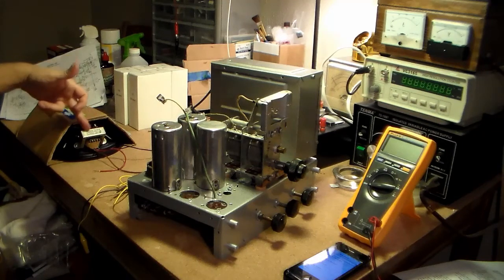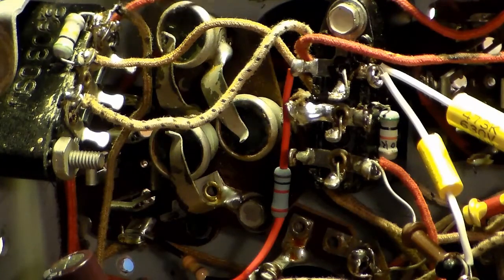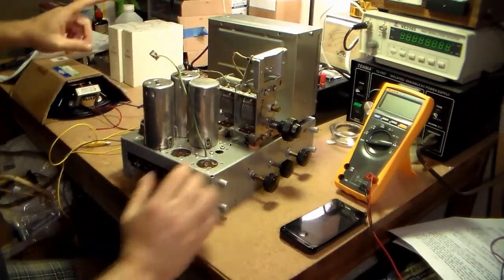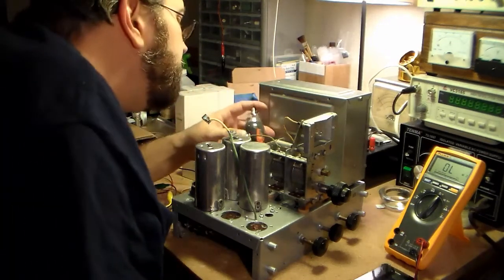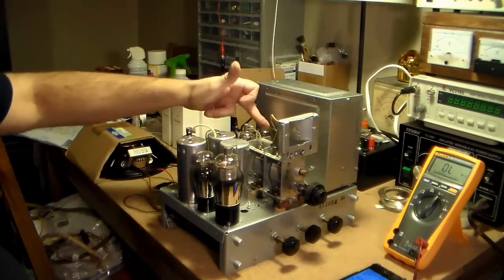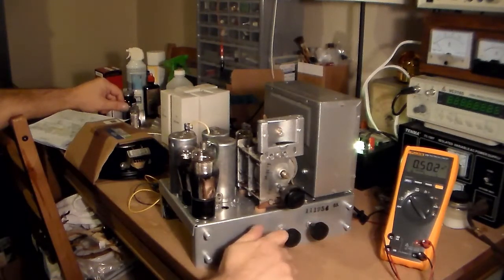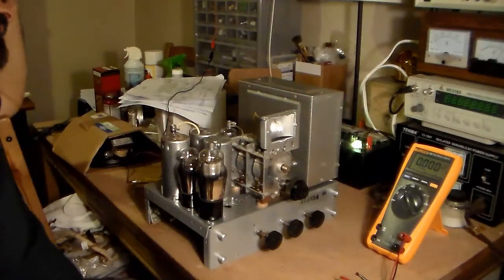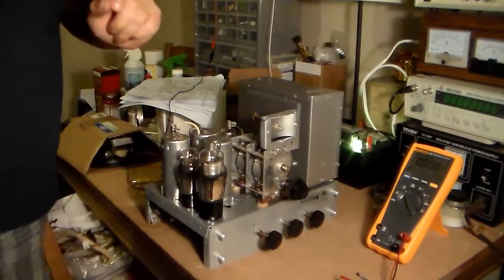Philco 624 Part 12 of 20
time to fire it up for the first time